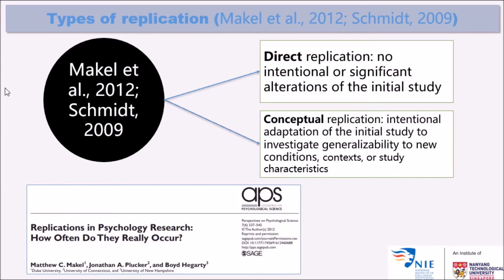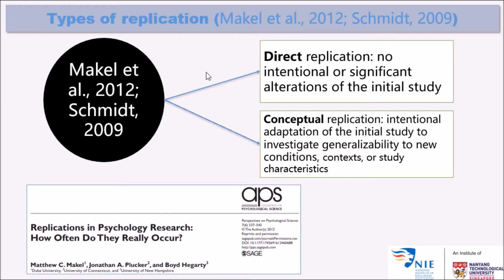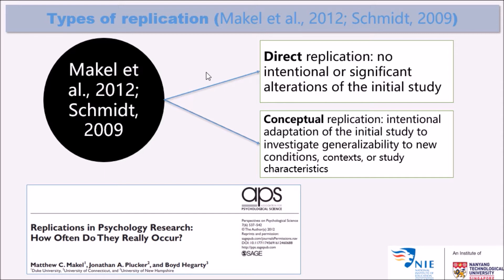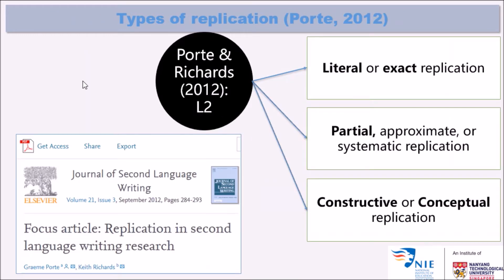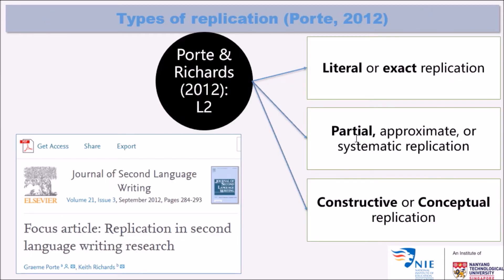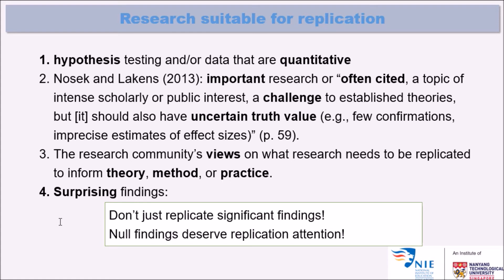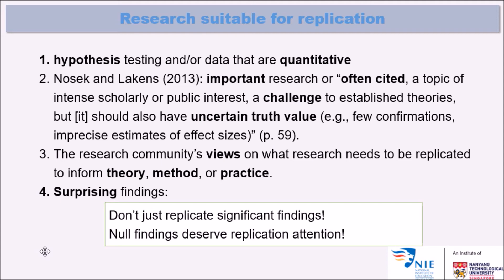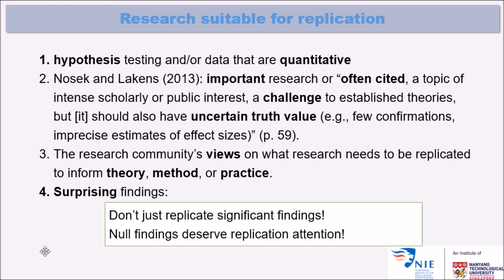Reproducibility and replication in research | part 2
In these videos, I discuss reproducibility and replication in research, their types and significance in research.